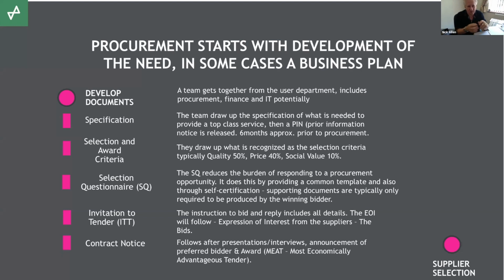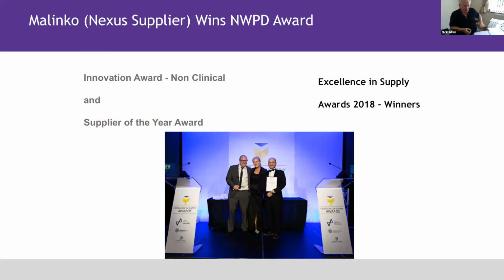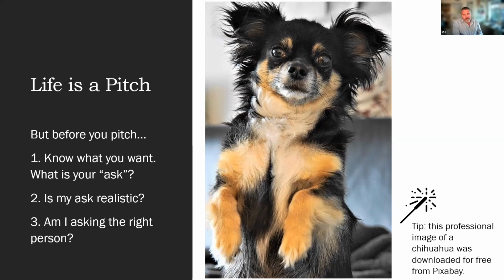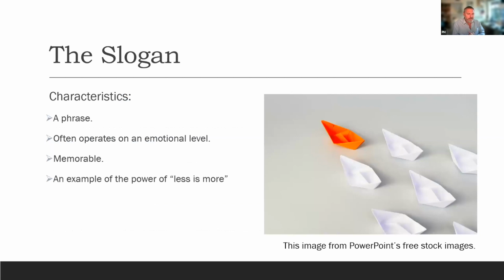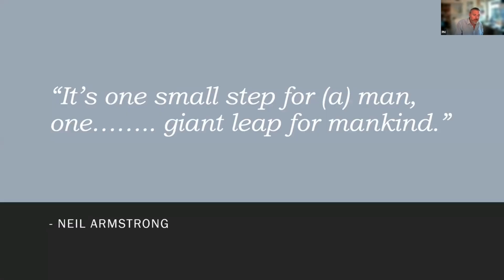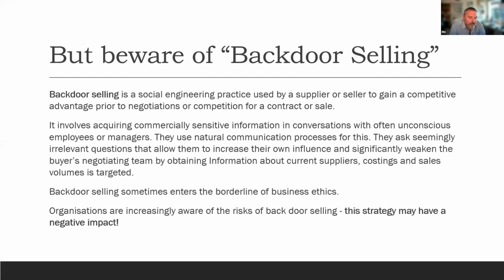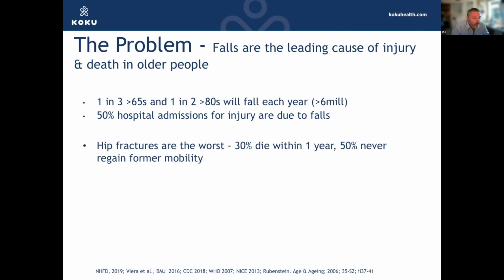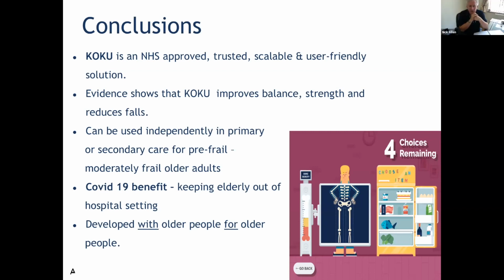Innovator Training Scheme Webinar 5 - Communicating your research to commercial audiences 20.7.21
The aim of this programme is to: equip and inspire researchers, to explore and develop routes to clinical impact with industry partners, to innovate and exploit their research to drive patient benefits.

Innovator Training Scheme webinar 5 - Communicating your research to commercial audiences - 20 July 2021

Summary: In this session Health Innovation Manchester's Senior Procurement Adviser Nick Allen, and Programme Manager Paul Hamner, share advice on communicating research and pitching innovations to commercial partners.

Video content:
0:00:00 - Introductions - Alessandro Faroni, Translation Manchester
0:02:22 - The NHS Procurement Conundrum, Nick Allen, Health Innovation Manchester
0:23:29 - Pitch basics, Paul Hamner, Health Innovation Manchester
0:59:33 - Q&A
1:13:08 - Pitching example